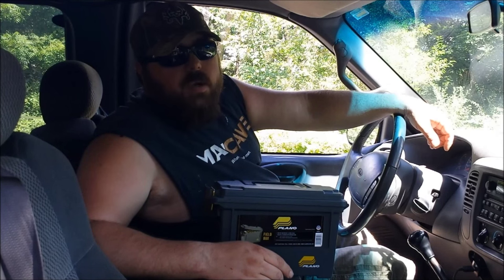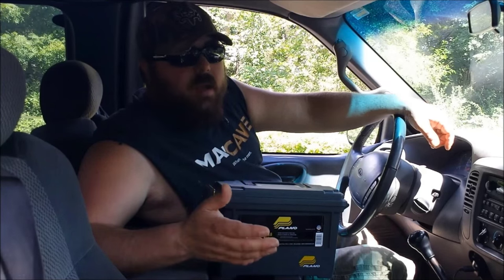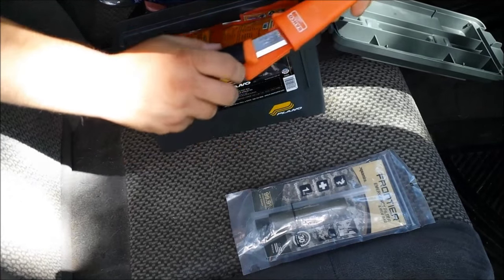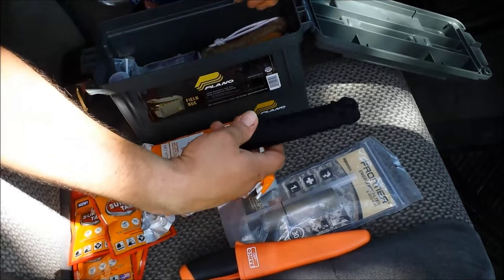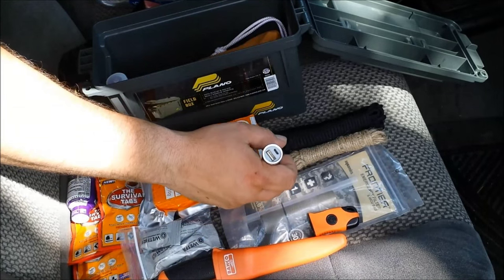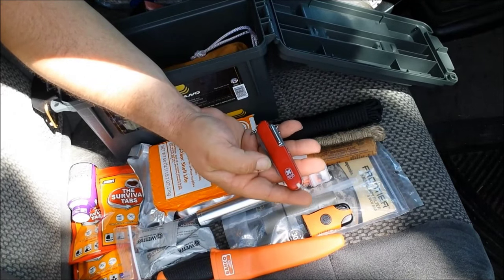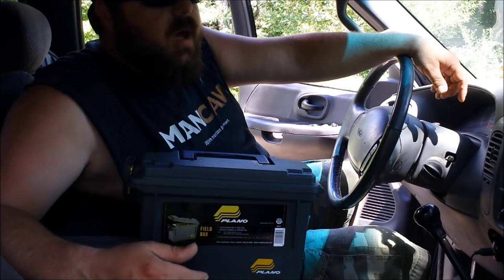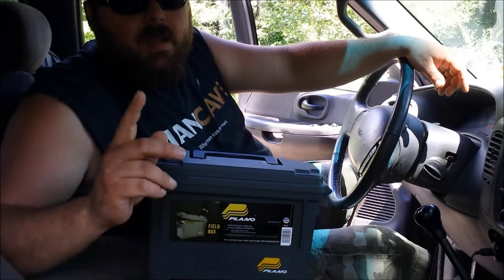Ammo Box Survival Kit for your Car or Truck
This ammo box survival kit is part of my emergency truck kit. Should I be in an accident or have my truck break down, this kit will allow me to signal for help and sustain myself until help arrives. It is a redundancy to the basic vehicle preparedness items, as well as to my get home bag.

Links for my kydex sheath business:

Direct order sheaths from my website (link above)

Etsy Store

eBay Store